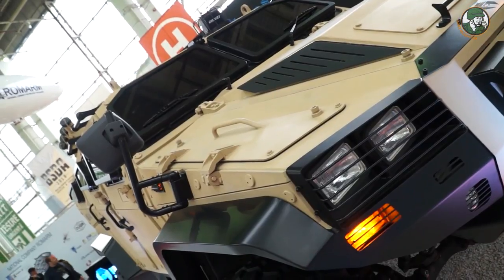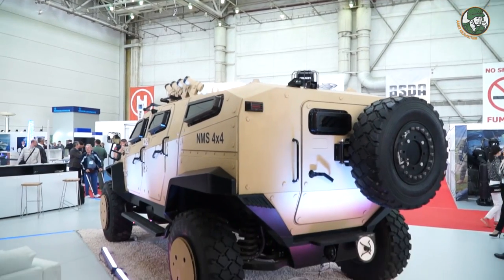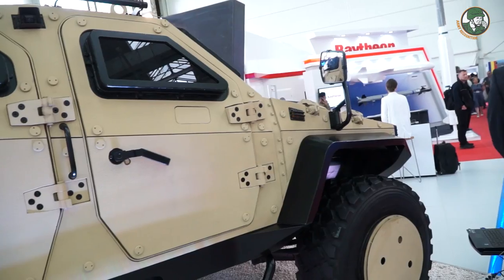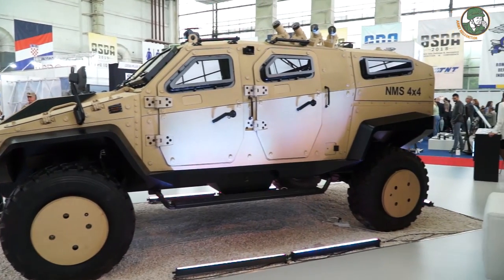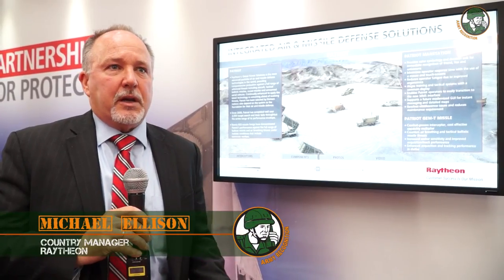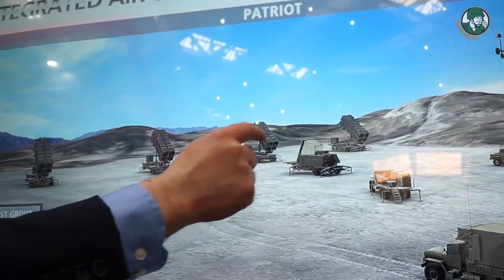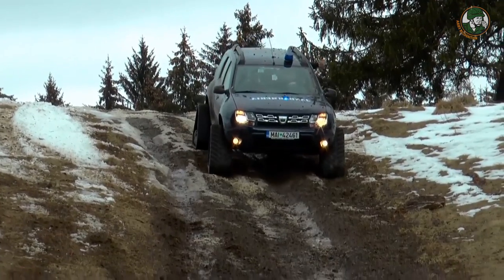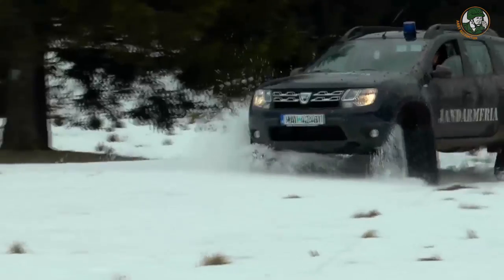BDSA 2018 in Romania: Nurol Makina Lockheed Martin Raytheon ACF Industrie Dacia Duster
International presence at BSDA 2018, the Black Sea Defense & Aerospace exhibition.

In this video, coverage of:
- Dynamic demonstration by Romanian Police Special Forces SASS
- Nurol Makina NMS 4x4 armoured vehicle
- Lockheed Martin 4x4 armoured vehicle / JLTV
- Raytheon Patriot air defense system for Romania
- ACF Industrie SRL Militarized / Gendarmerie Dacia Duster